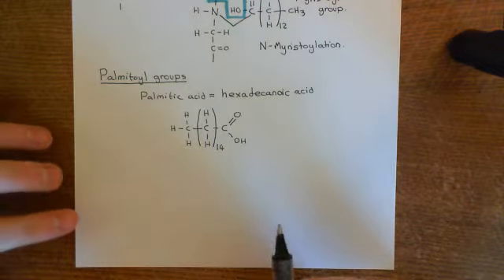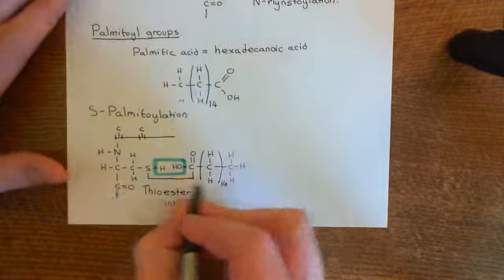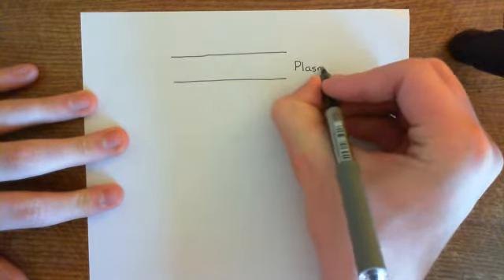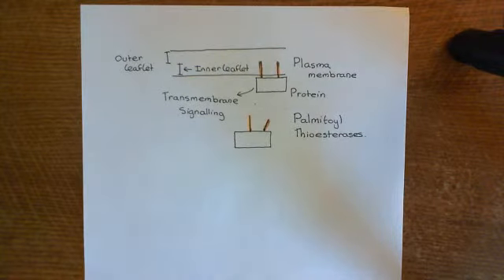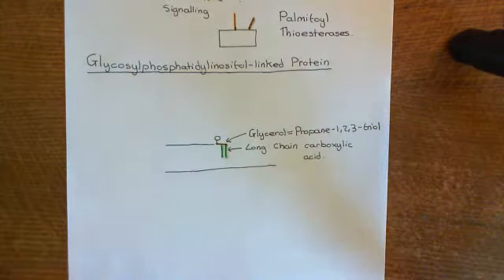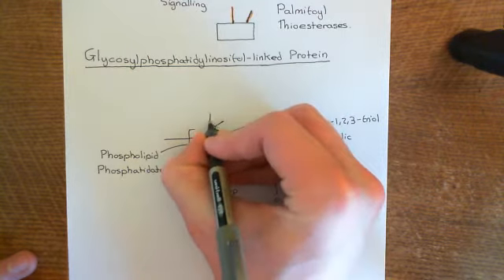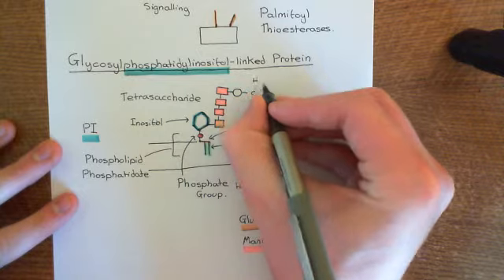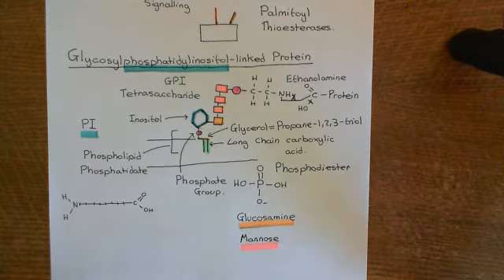Lipid Modification of Proteins Part 3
In this video we discuss the three main types of lipid modification which can be made to proteins.